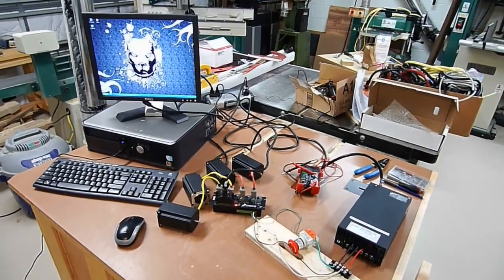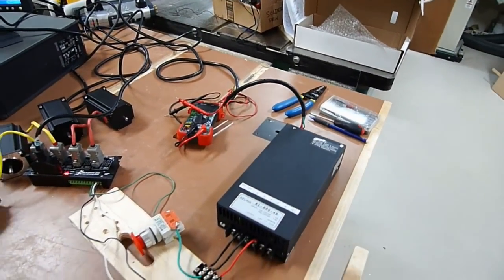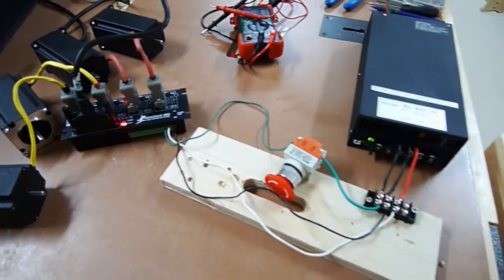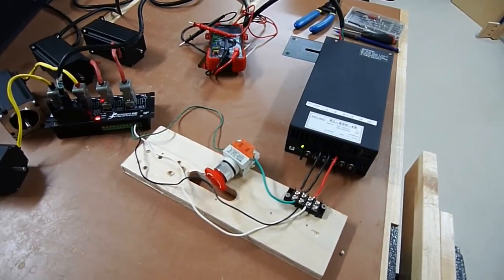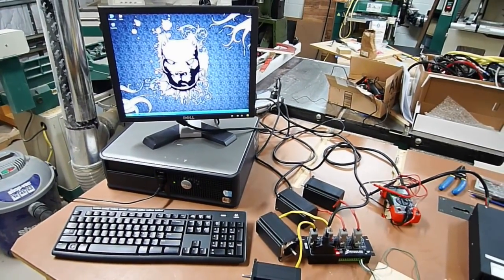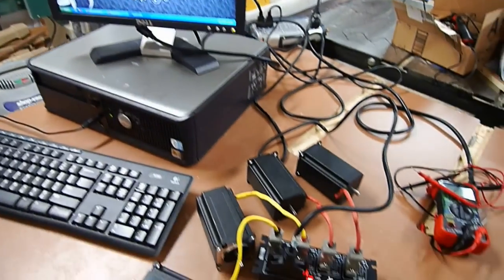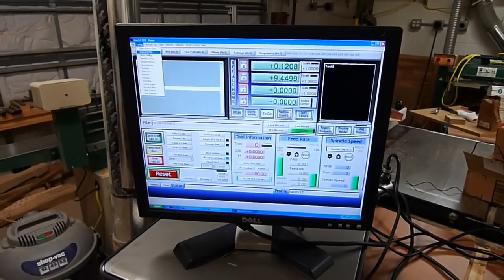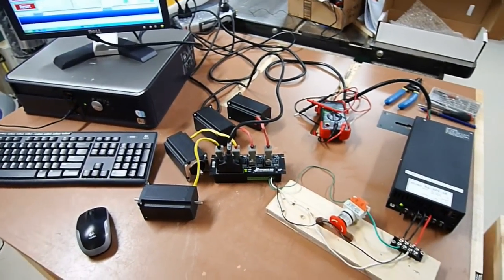Wetland CNC Router Part 16 - Bench Test Stepper Motors, G540 and Mach3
This videos gives an overview of how this all comes together at its basics. Although I do not go into much detail, doing this step will allow you to make sure your electrical connections are good and give an opportunity to test the motors, power supply, gecko G540, computer parallel port and software.

I would not skip this step before continuing so at least if there is a problem it can be easier to resolve.